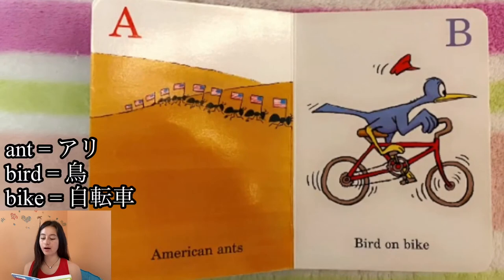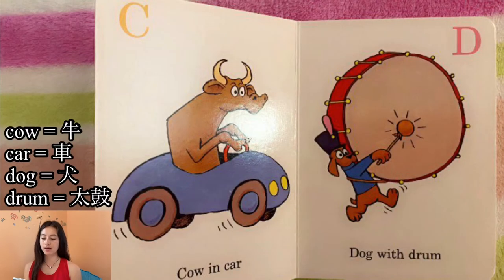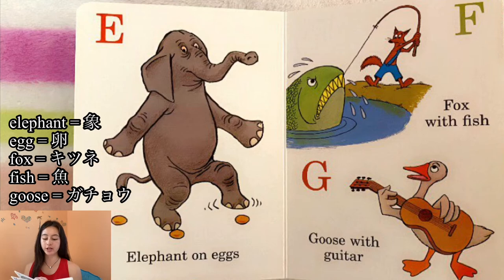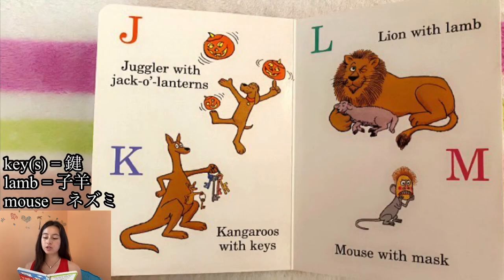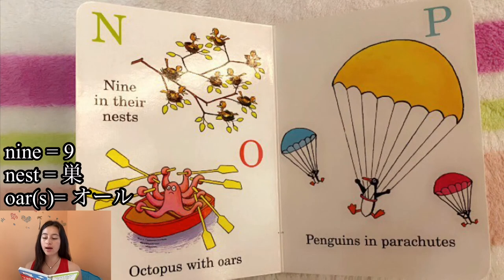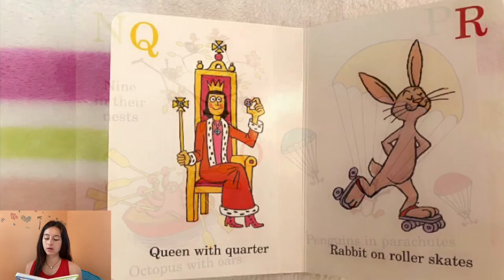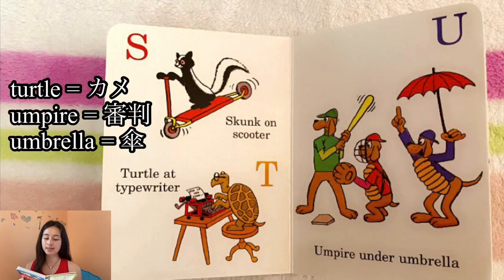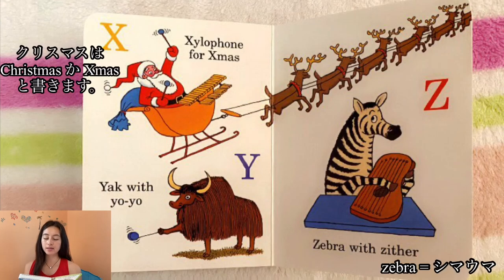「英語の読み聞かせ」アルファベットの本 - The Alphabet Book | アメリカの りかちゃん (American Life with Rika)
今日は、英語のアルファベットを学ぶ本の読み聞かせです。アルファベットと、その頭文字を使った英単語を紹介していきます。
この本で紹介されている英単語は、このリンクを使って学習できます

Today, we read the alphabet book. This book showcases the alphabet, and words that start with that letter. Make sure to study the terms using my Quizlet